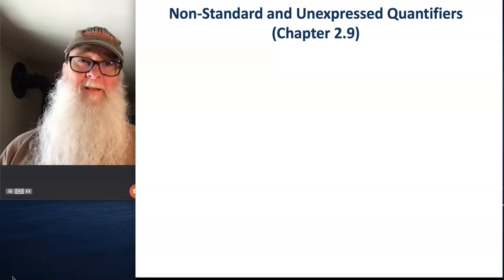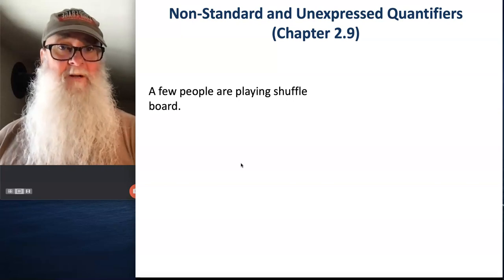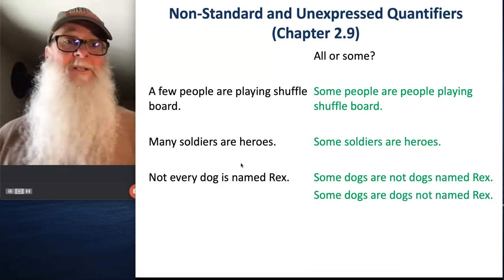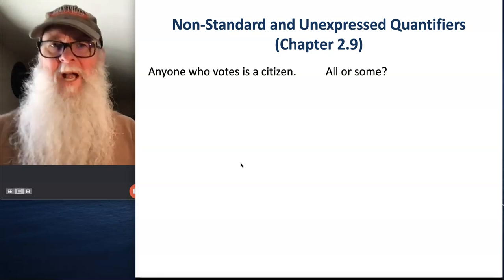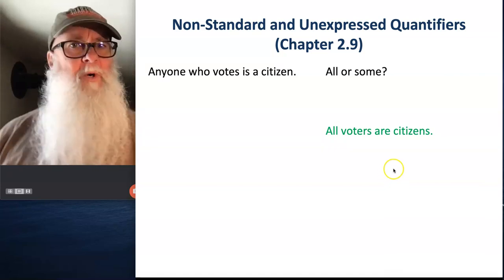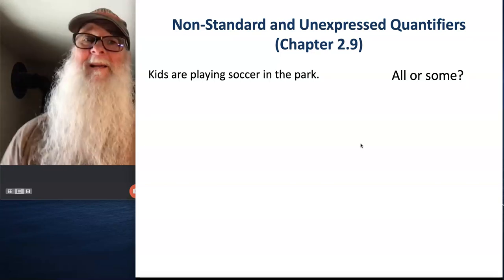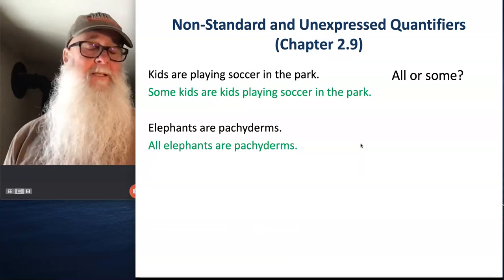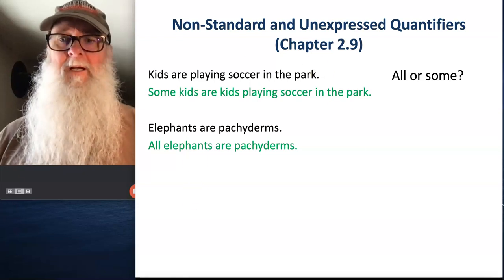Non-Standard and Unexpressed Quantifiers